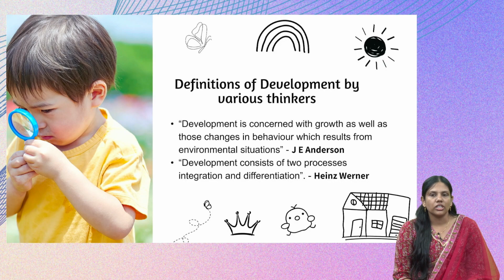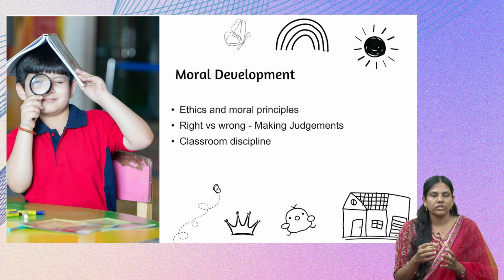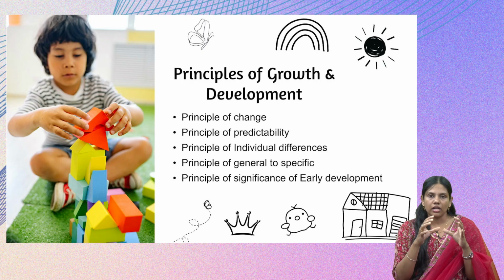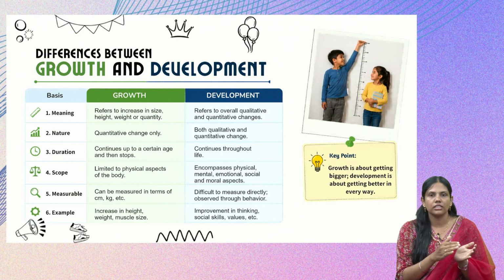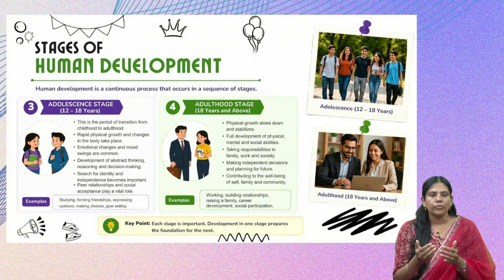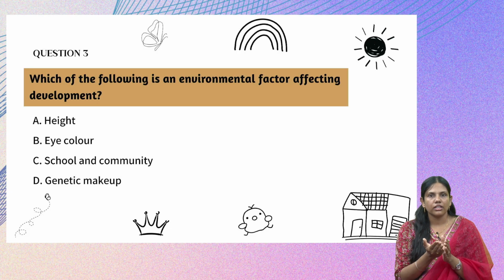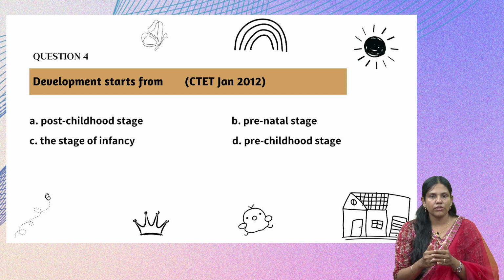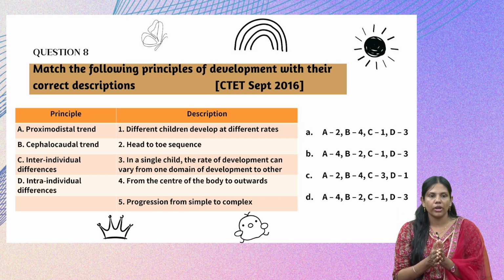CDP-Concept of Development